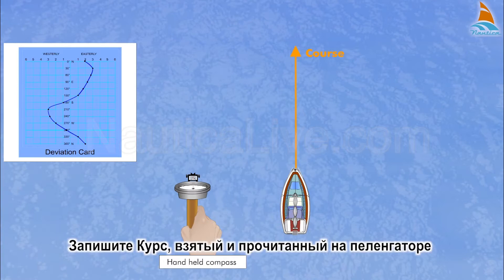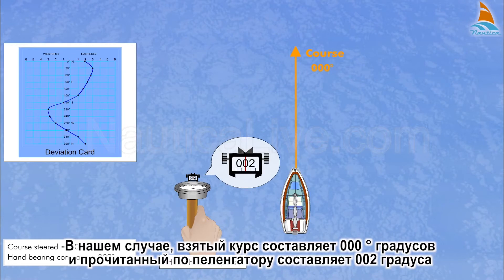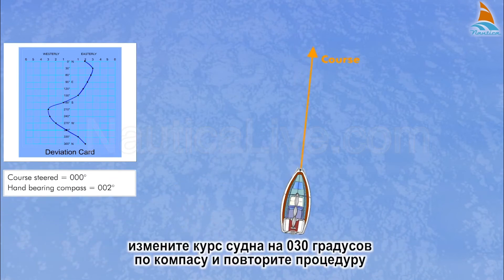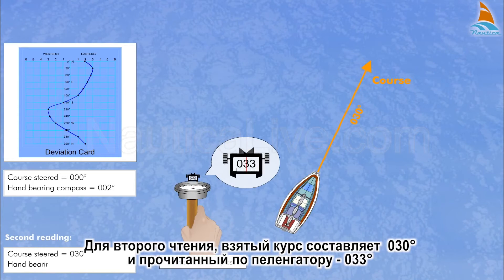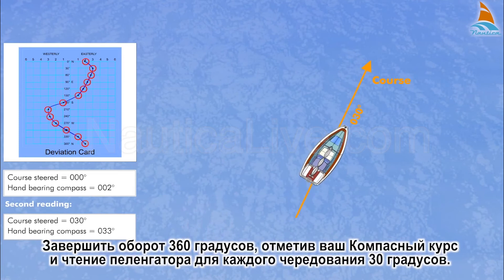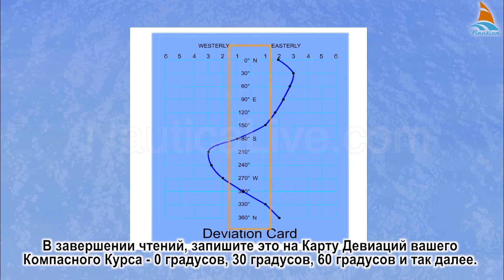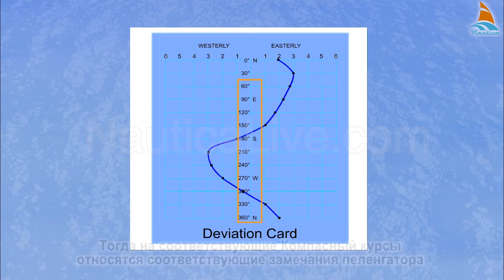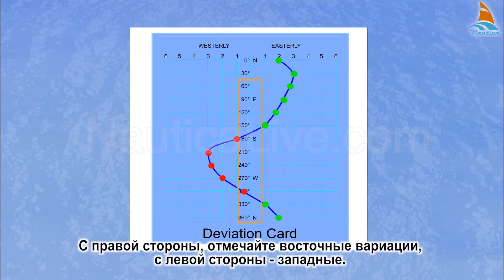Применение девиации 2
Используйте вашу Карту Девиаций для преобразования между Магнитными и Компасным курсами.
Для создания Карты Девиации, установите точный курс на Север (000 градусов).
Возьмите пеленг для определения осевой линии судна и встаньте на корме, подальше от любых возможных помех.
Запишите Курс, взятый и прочитанный на пеленгаторе.
В нашем случае, взятый курс составляет 000 ° градусов и прочитанный по пеленгатору составляет 002 градусов, измените курс судна на 030 градусов по компасу и повторите процедуру.
Для второго чтения, взятый курс составляет  030 ° и прочитанный по пеленгатору - 033 °.
Завершить оборот 360 градусов, отметив ваш Компасный курс и чтение пеленгатора для каждого чередования 30 градусов.
В завершении чтений, запишите это на Карту Девиаций вашего Компасного Курса  -
0 градусов, 30 градусов, 60 градусов и так далее.
Тогда на соответствующие Компасный курсы относятся соответствующие замечания пеленгатора.
С правой стороны, отмечайте восточные вариации, с левой стороны -  западные.